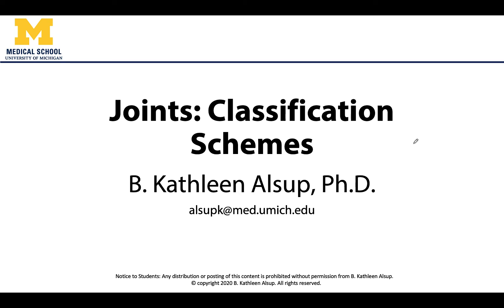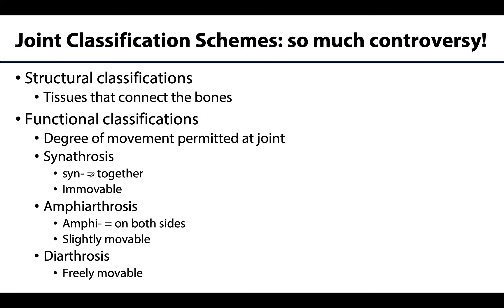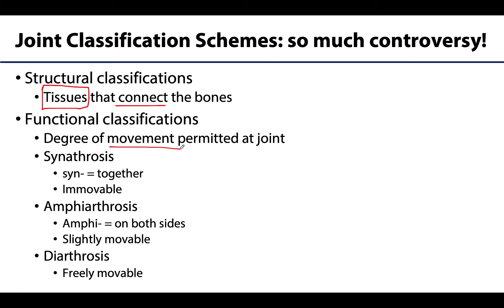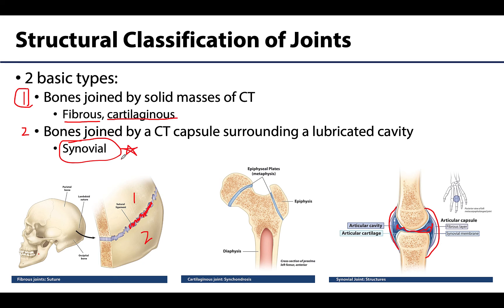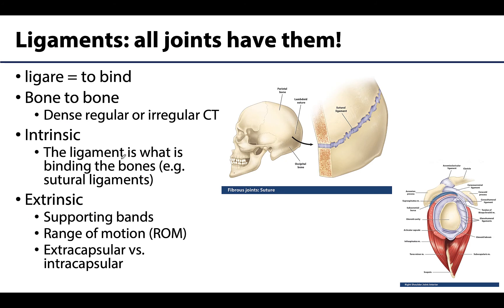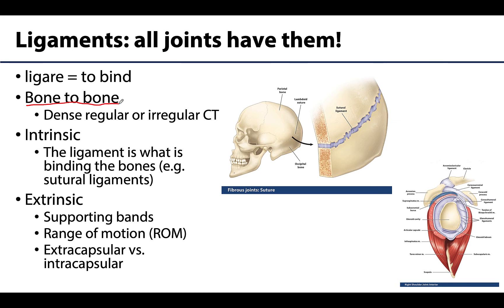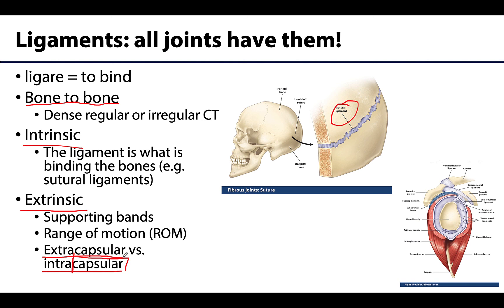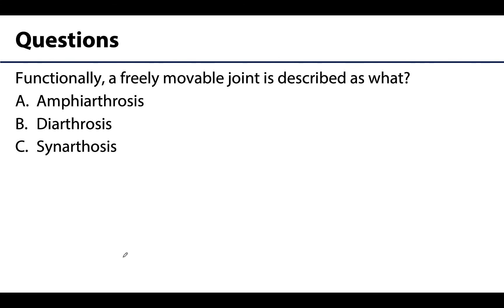MSK Joints - Classification Schemes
Dr. Kathleen Alsup discusses joint classification schemes in relation to the lectures for the ANAT 403 course at the University of Michigan.